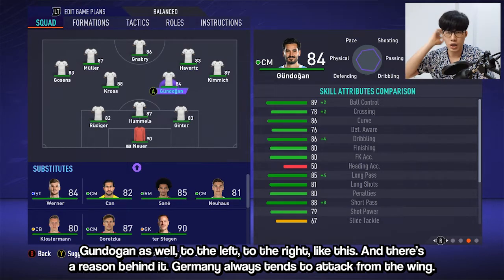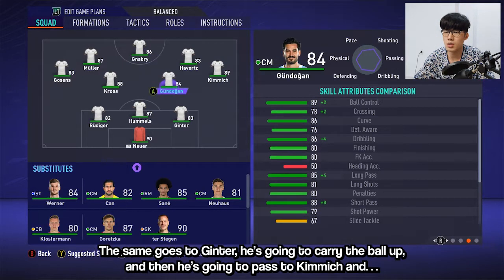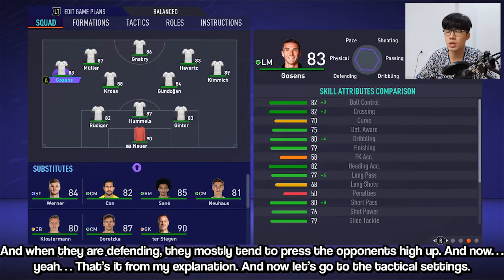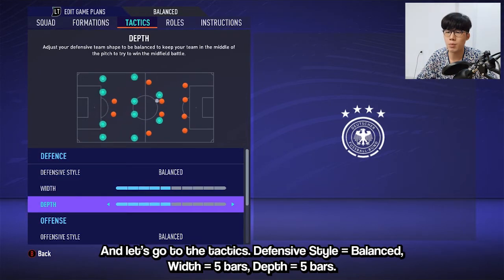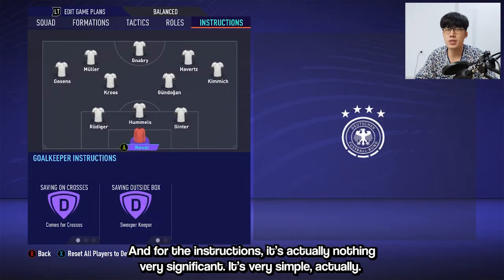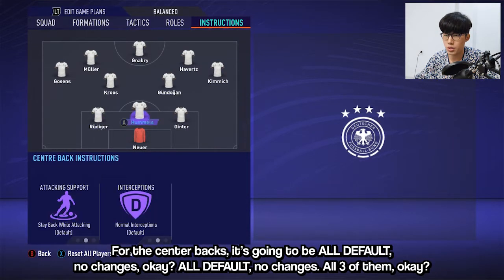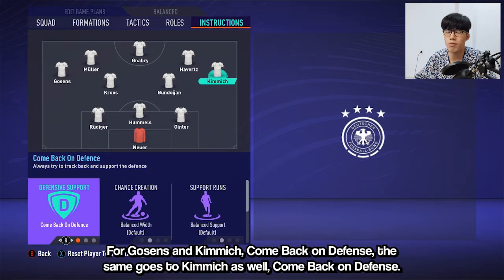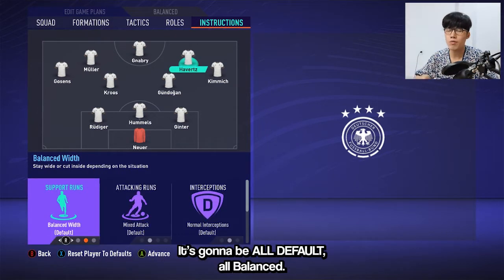FIFA 21: Germany | Joachim Löw's 3-4-3 EURO 2020 Tactics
This real life tactics are made to conquer Division 1 Online Seasons. Players' skills, abilities and traits will also be explained with complete details for the best understanding of how to use Joachim Loew's Germany National Squad (EURO 2020 Tactics) at the maximum level in FIFA 21.
Tactics, Formation 3-4-3 & Instructions with complete explanation.